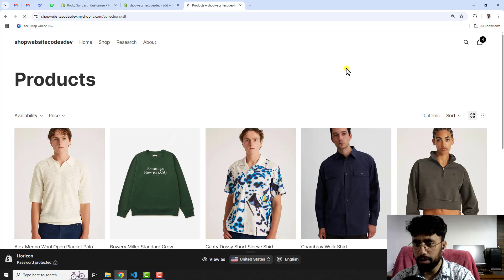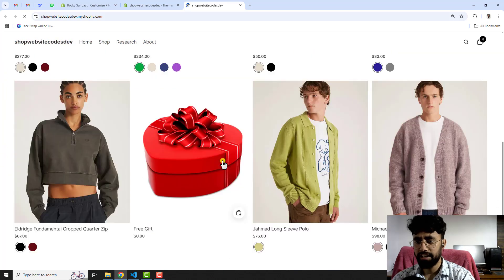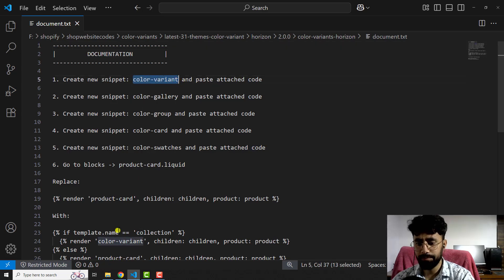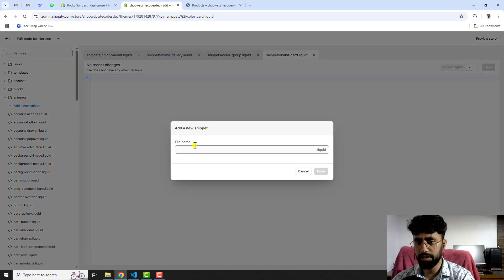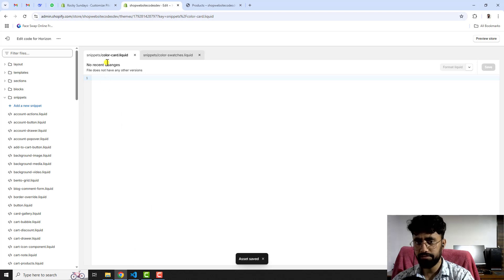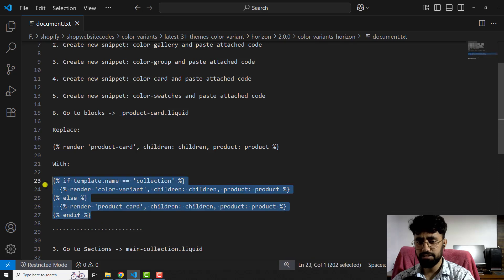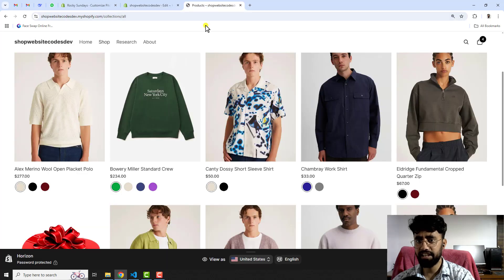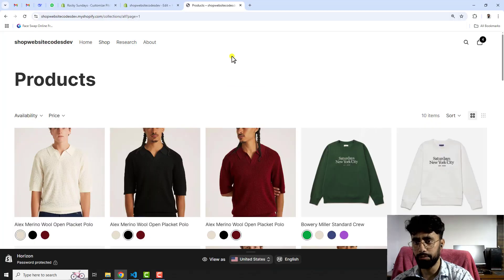Show All Colors on Collection Pages in Shopify Store | Horizon Theme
Are you looking to display color variants as separate products on your Shopify store using the Horizon theme? In this tutorial, we'll guide you through the step-by-step process to showcase product variants individually on collection pages. This customization improves product visibility, enhances user experience, and helps boost conversions.

🔹 What You’ll Learn:
✔️ How to separate color variants into individual products
✔️ Customizing the Horizon theme for variant display
✔️ Enhancing collection pages for better navigation
✔️ Improving user experience & sales

🚀 Works for: Merchants, Shopify developers, and store owners who want better product organization.

💬 Have questions? Drop them in the comments below! 🚀 Shopify HorizonTheme

👋Skype: mohdramzaan112